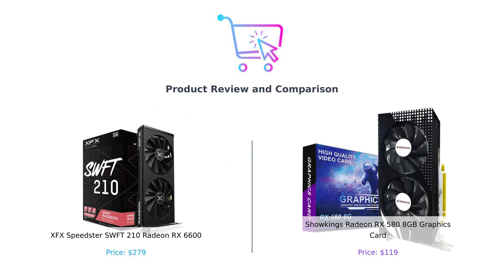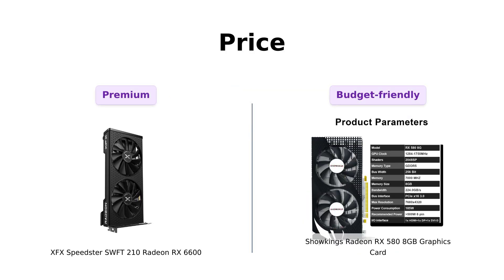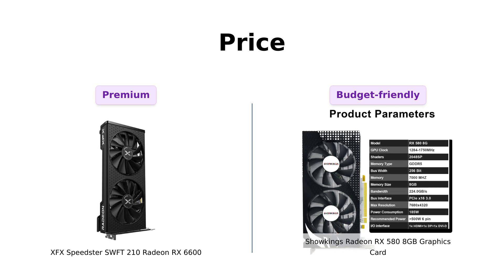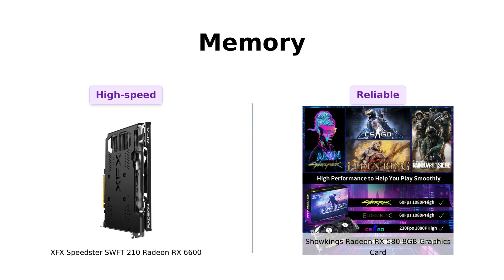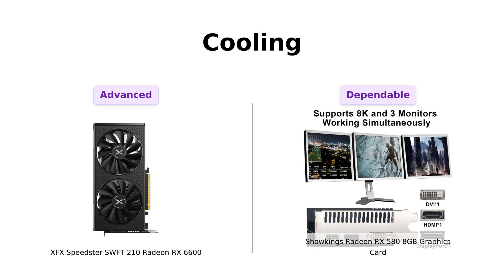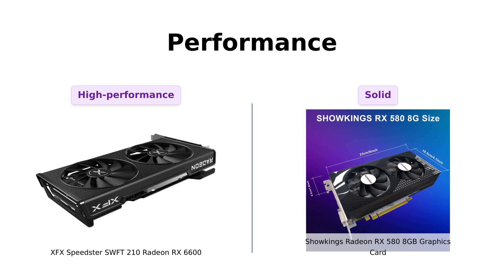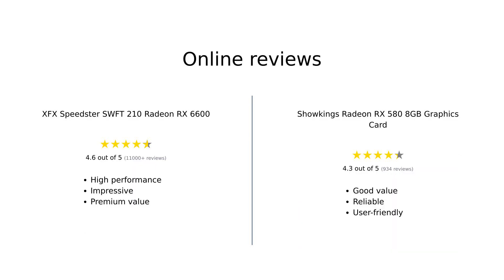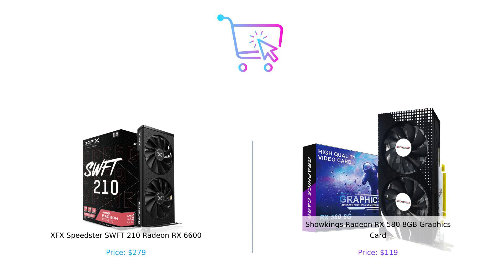XFX Speedster SWFT 210 RX 6600 vs SHOWKINGS RX 580 - Gaming Graphics Card Comparison 🎮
Compare and contrast the XFX Speedster SWFT 210 Radeon RX 6600 CORE Gaming Graphics Card with 8GB GDDR6 HDMI 3xDP against the SHOWKINGS Radeon RX 580 8GB Graphics Card, 256Bit 2048SP GDDR5 AMD Video Card for Pc Gaming, DP HDMI DVI-Output Which one suits your gaming needs better? Dive into features, performance, cooling, display outputs, pricing and more in this detailed comparison!